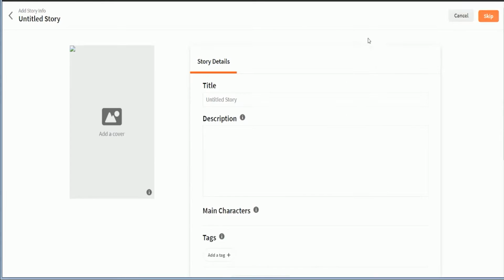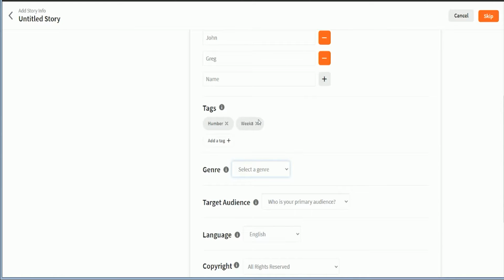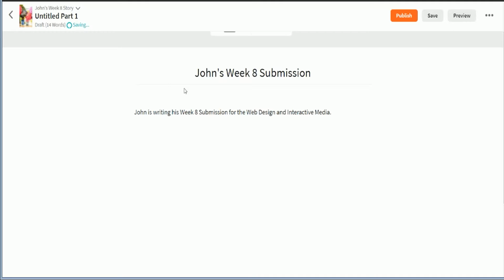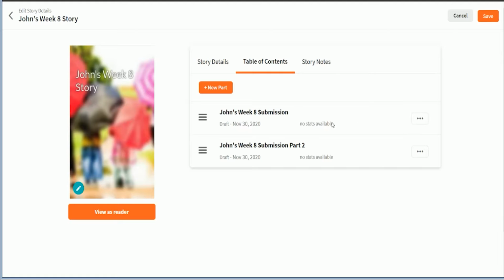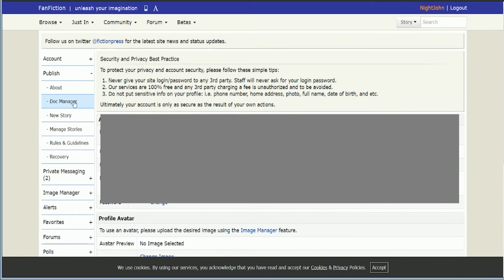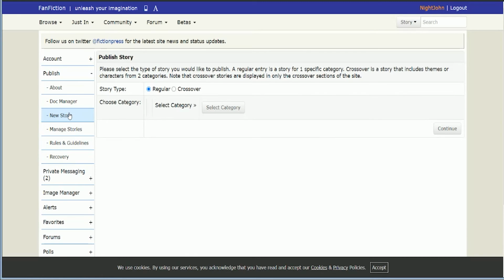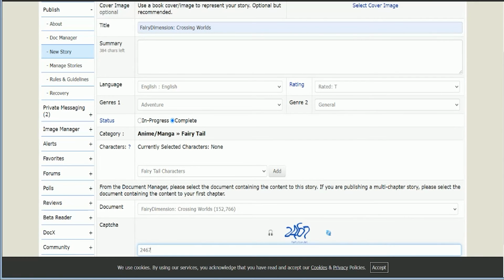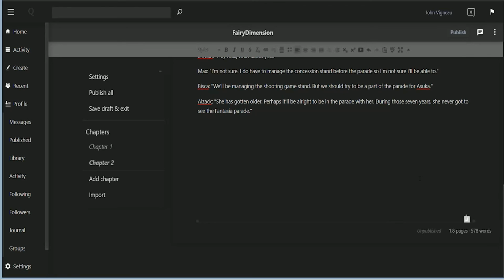My Week 8 Presentation - Writing Online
A presentation about how to get your writing out online for others to see